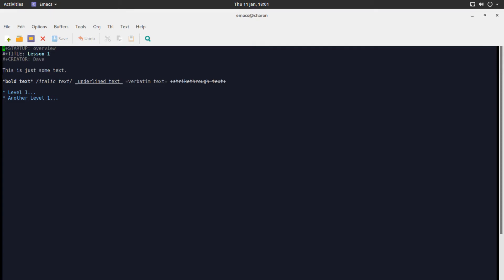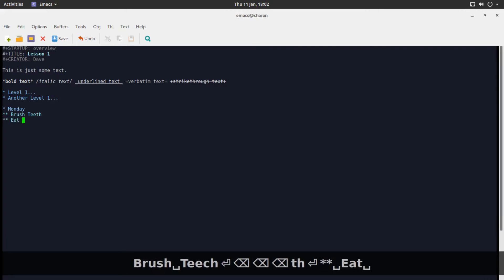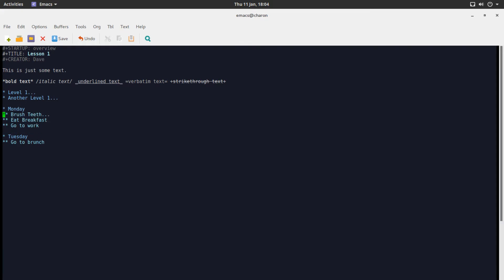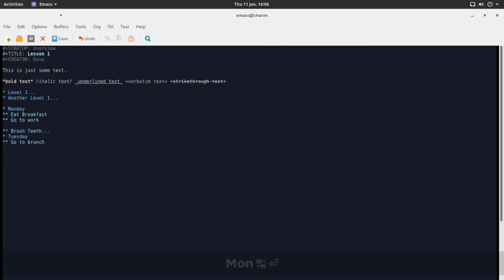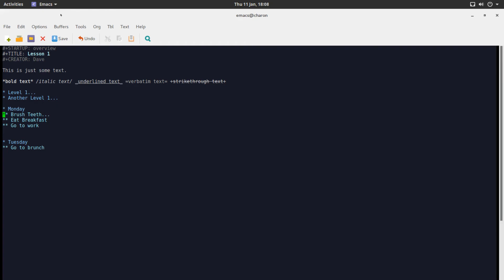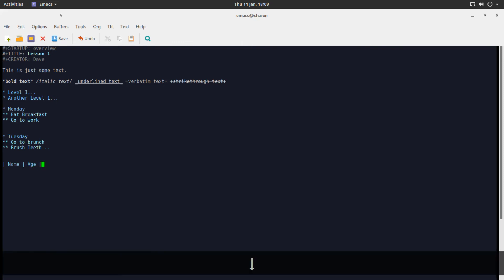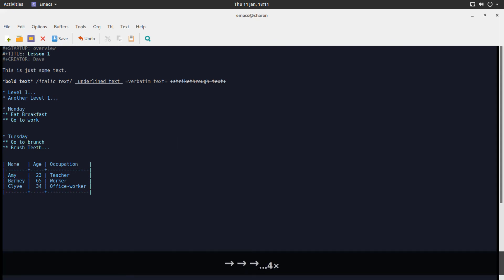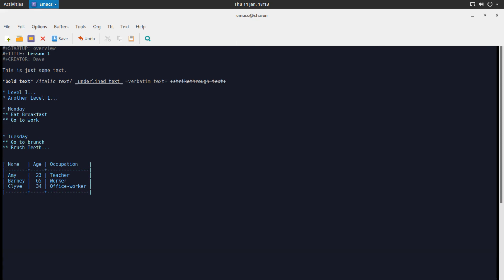Org-mode Tutorial 2 - Manipulating headings and creating tables!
In this one we move our headings around and begin to understand tables in org-mode!